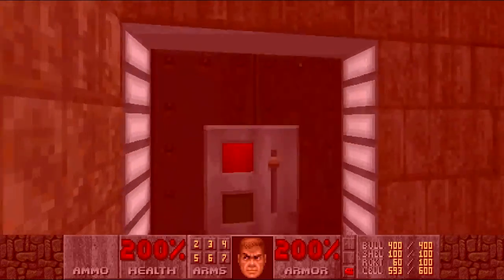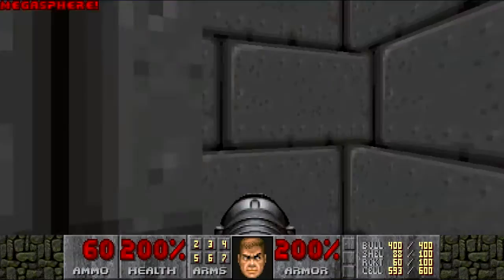[MAXIMUM DOOM] [ASD2.WAD] [MAP08 - FINALE] [REVIEW]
Maximum Doom
asd2.wad
Map 08

Review: 00:00
Secrets: 04:06